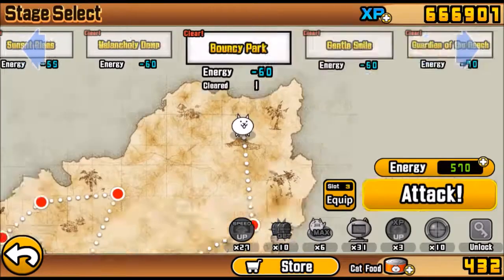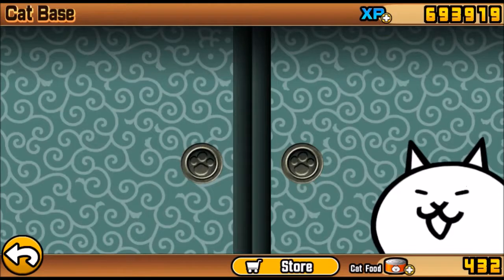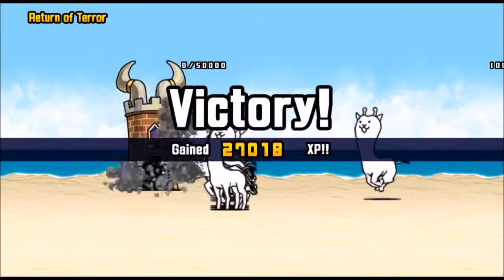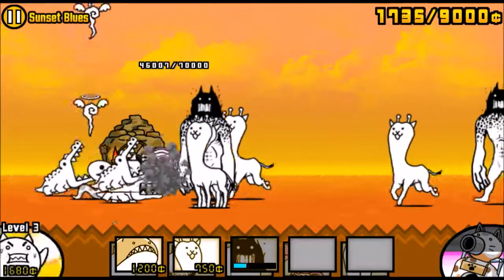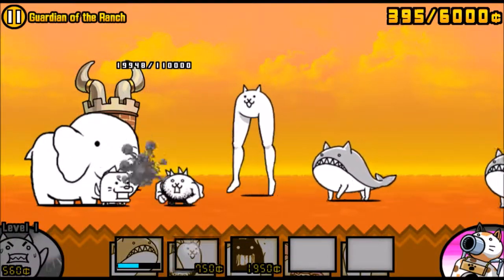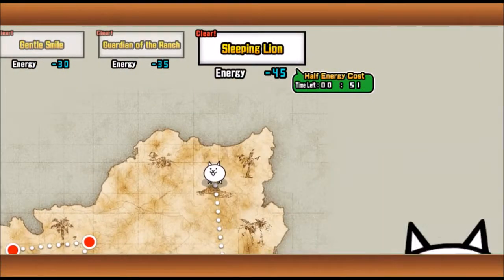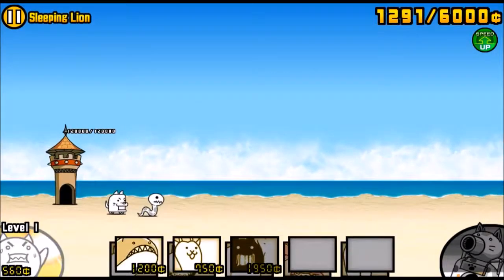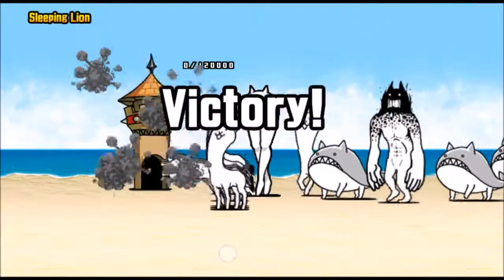(The Battle Cats) SoL #1- The Legend Begins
I did not explain well since  this is the first time I tried to do post-commentary. I will improve with time.